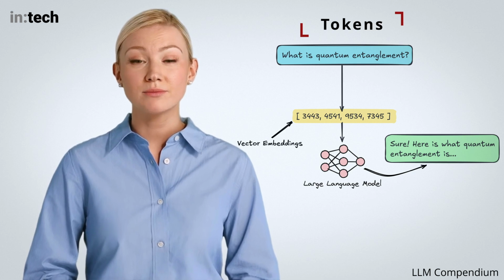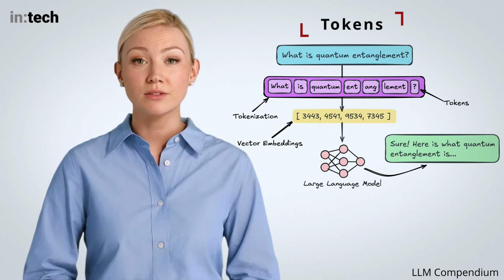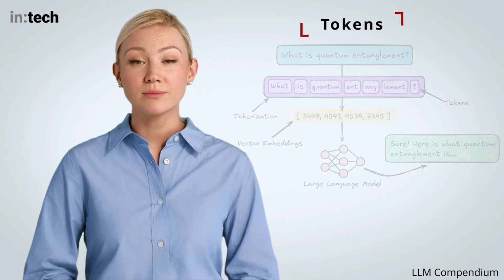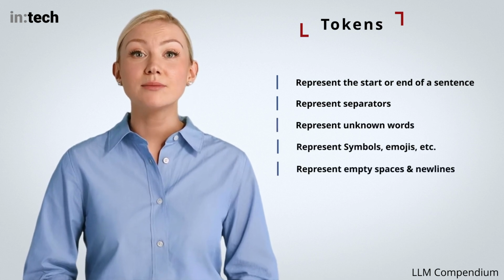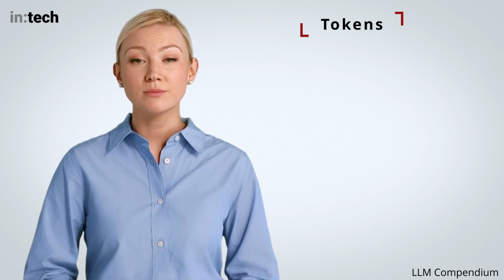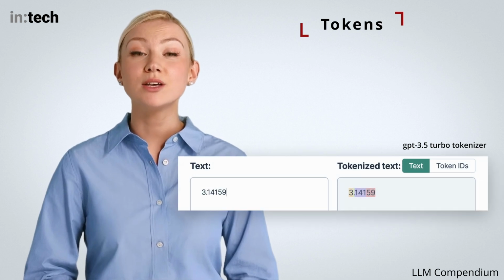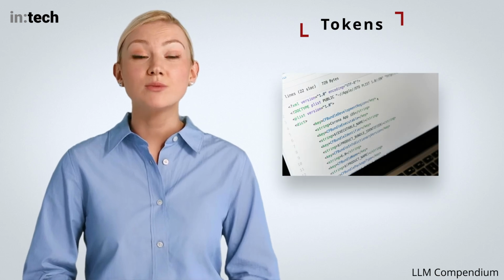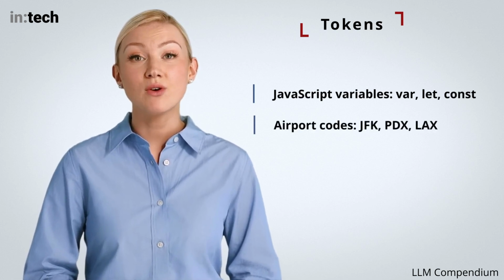LLM Compendium: Tokens, Tokenizers and Tokenization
What are tokens, tokenizers and tokenization in the context of Machine Learning and Large Language Models?

This video aims to provide a quick explanation.

"A token is a basic unit of text that an LLM uses to understand and generate language. A token may be an entire word or parts of a word." Coursera

References and resources:

- What makes LLM tokenizers different from each other? GPT4 vs. FlanT5 Vs. Starcoder Vs. BERT and more

- ChatGPT has Never Seen a SINGLE Word (Despite Reading Most of The Internet). Meet LLM Tokenizers